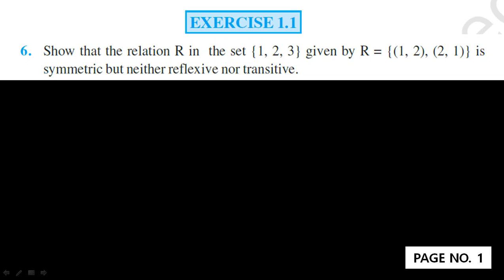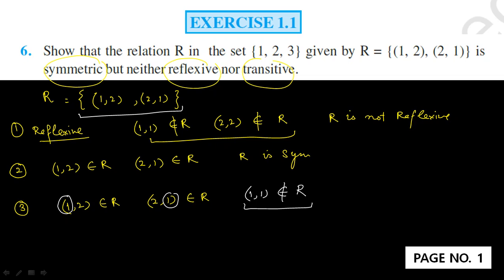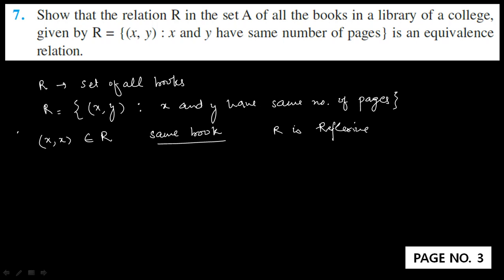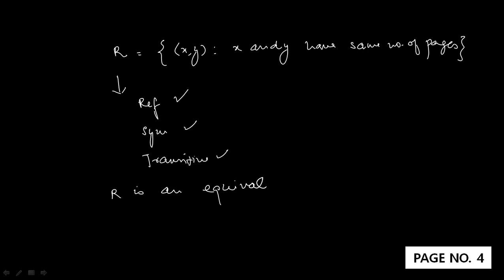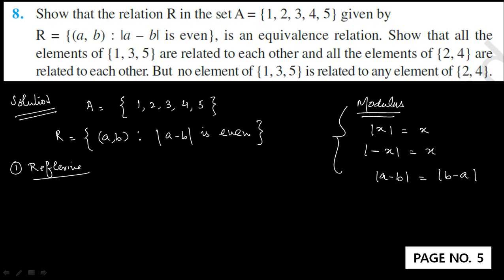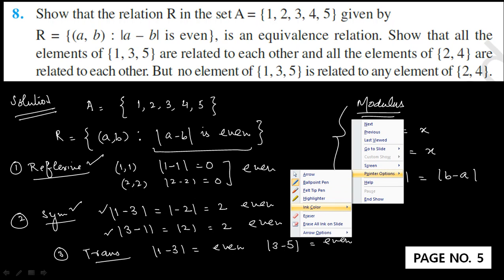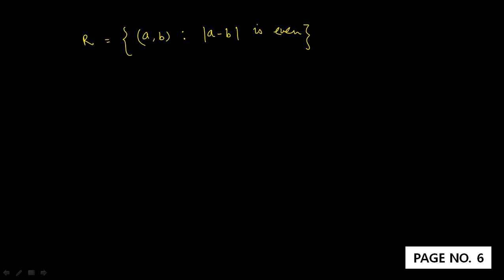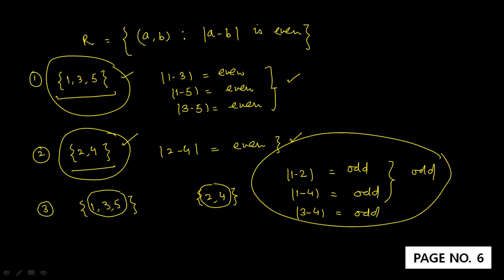Chapter 1 : Relation and Functions : Exercise 1.1 : Questions 6,7,8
Chapter 1
Relation & Functions
NCERT Mathematics 10+2
Questions 6,7,8